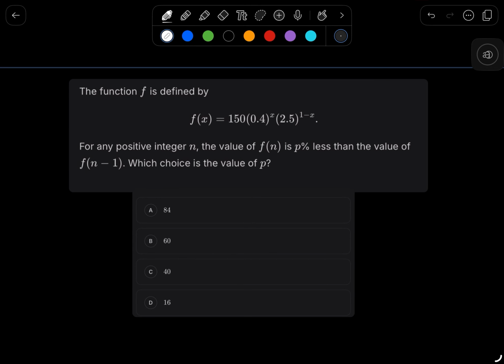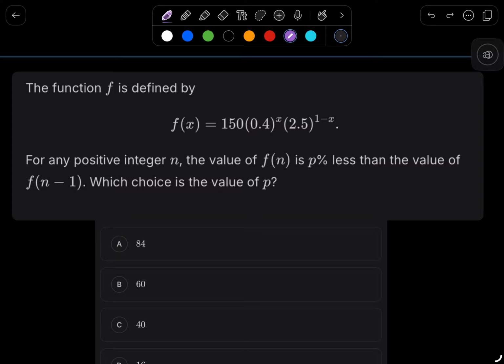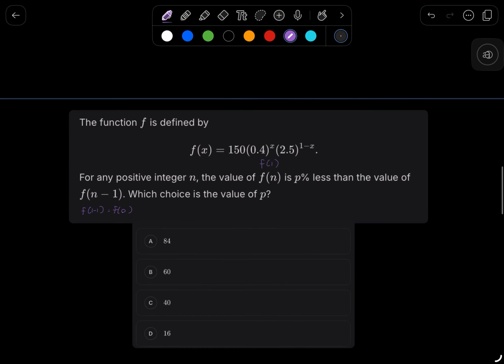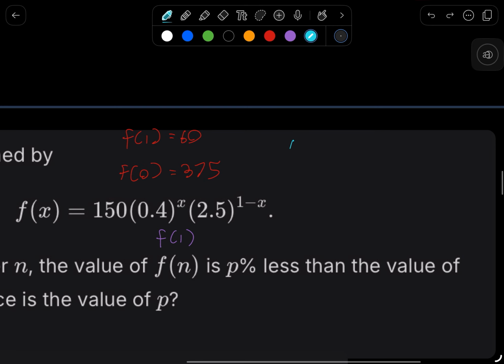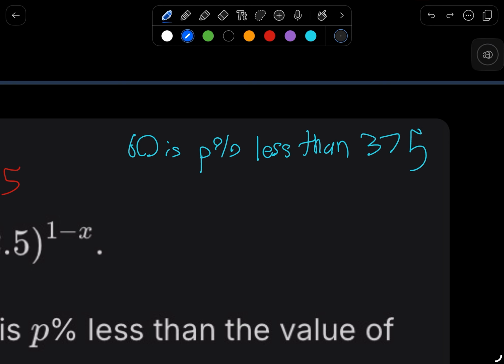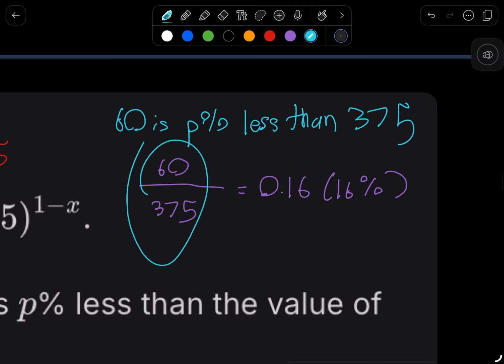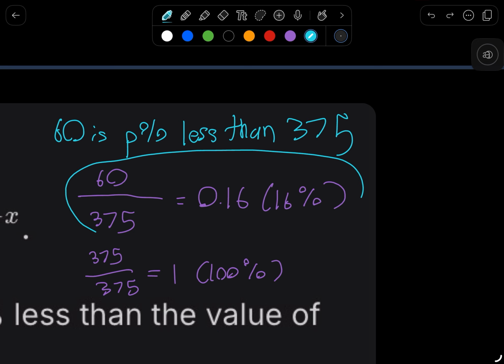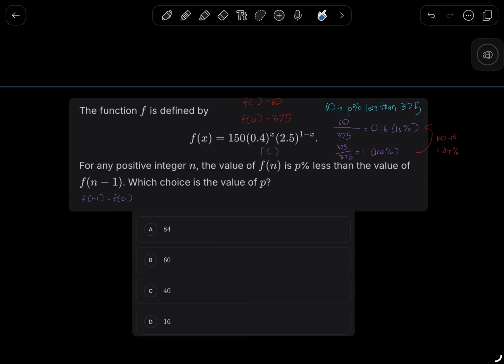SAT Math: Do you know this COMMON Percentage Concept?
Piyush will break down a percentage problem that mentions an important concept for the SAT.